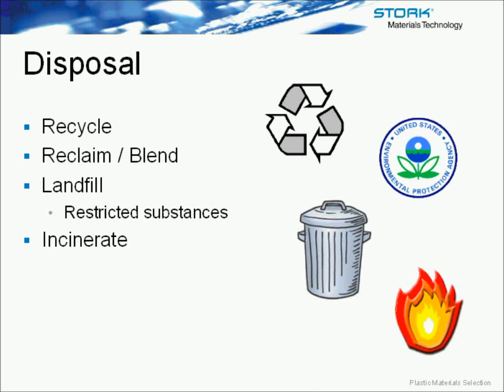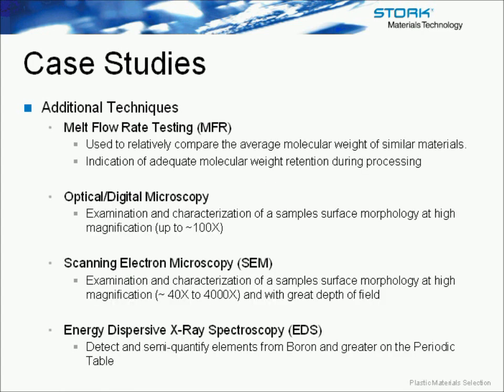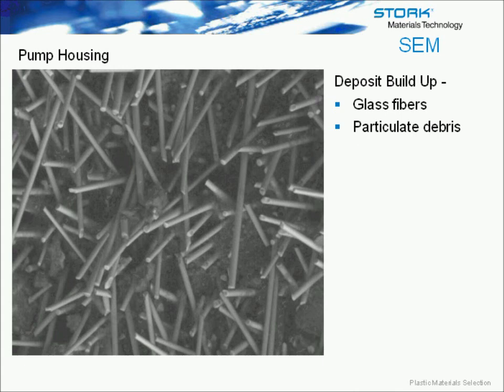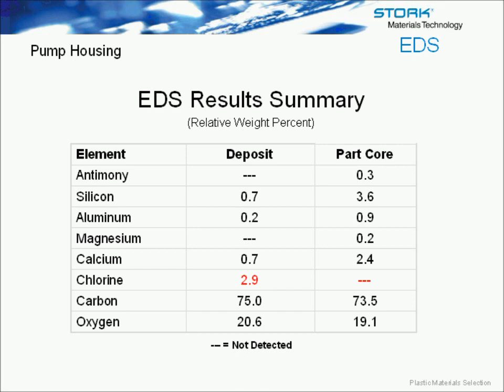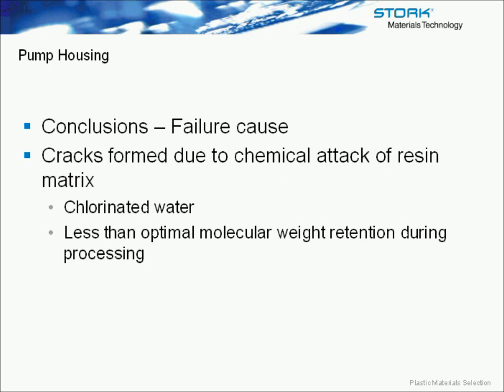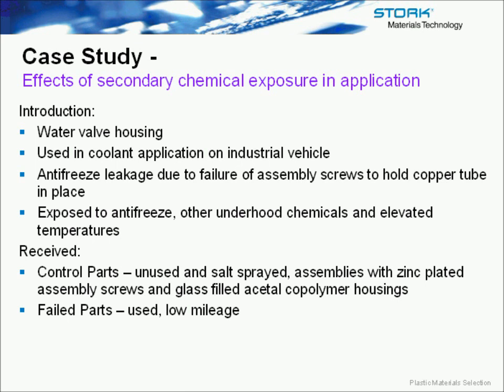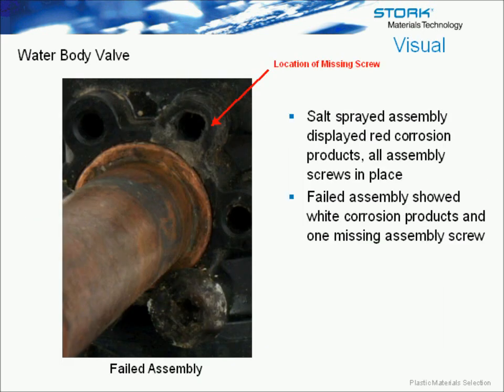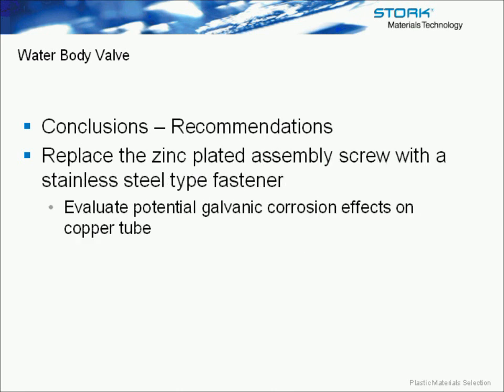Plastic Materials Selection Part 3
Plastic Materials Selection by Melissa L. Kurtz Senior Polymer Scientist